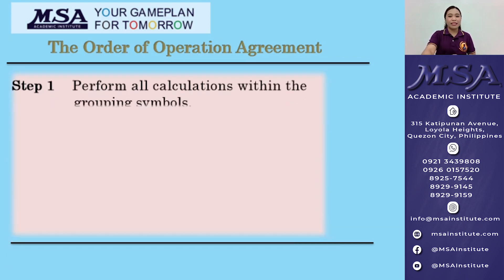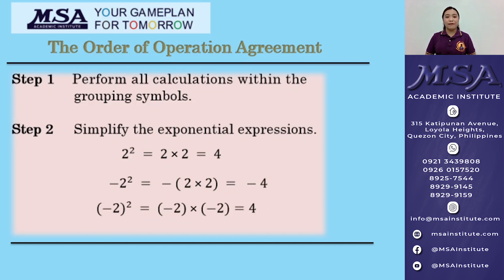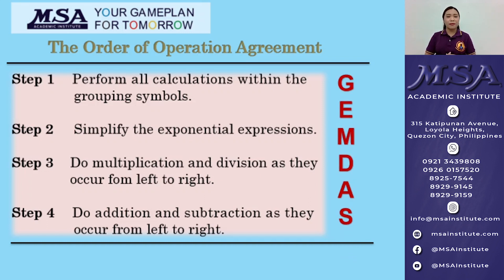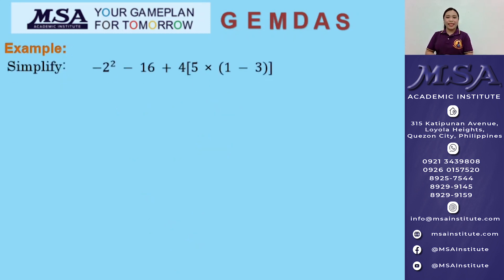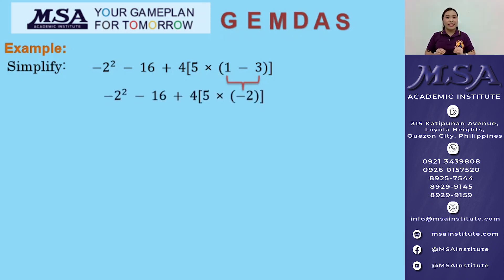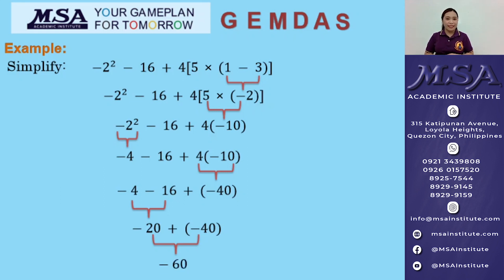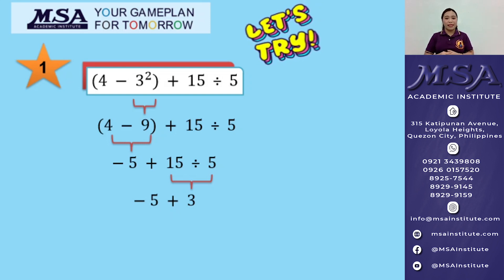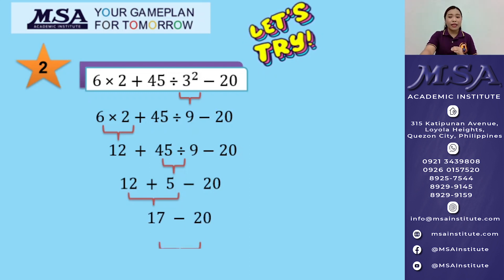Elementary Algebra: Order of Operations 1.5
The fifth video in the Elementary Algebra series discusses the order of operations.
Kindly comment on particular topics you want to be discussed on our future videos.